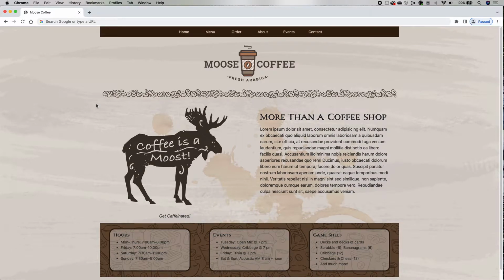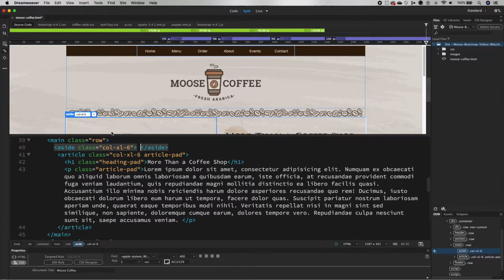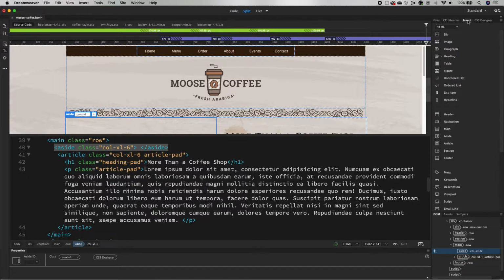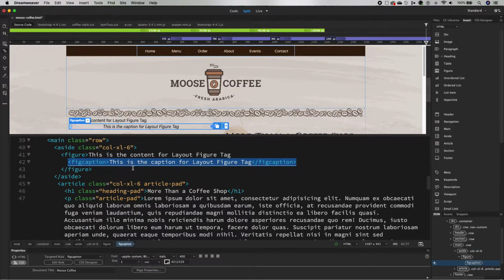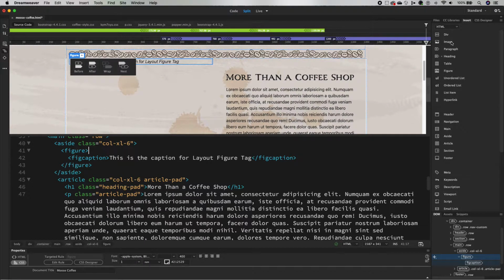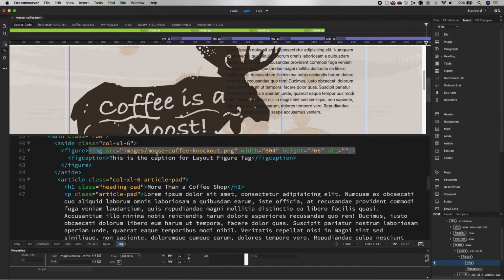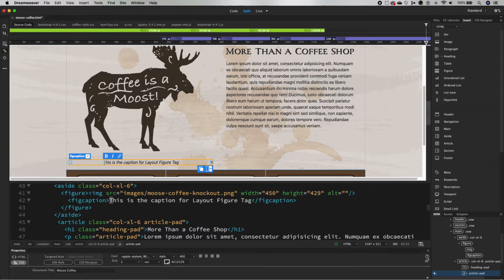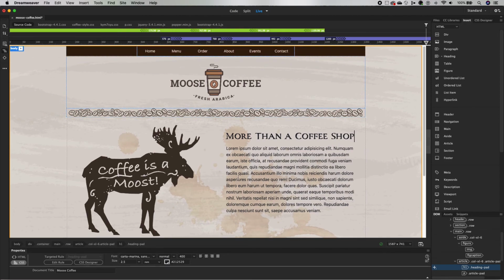Using Figure & Fig Caption Elements with an Image